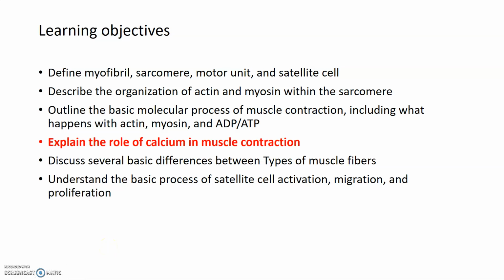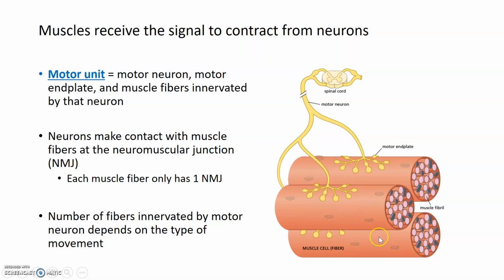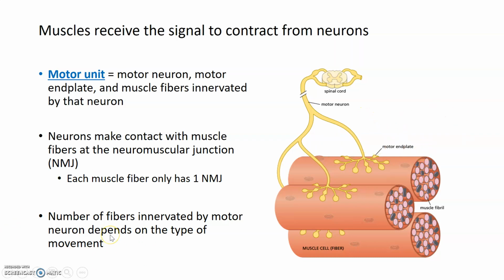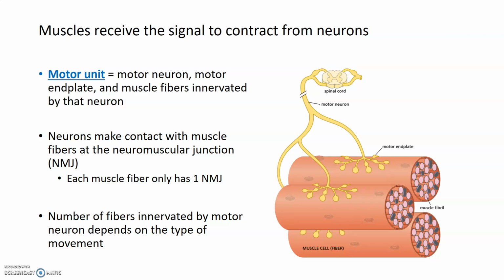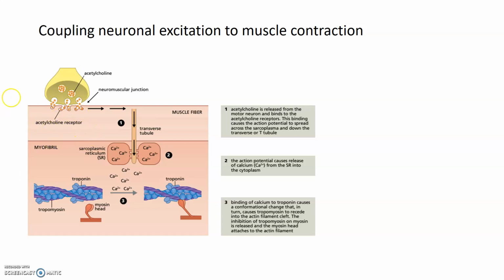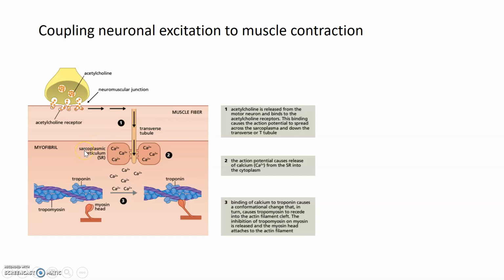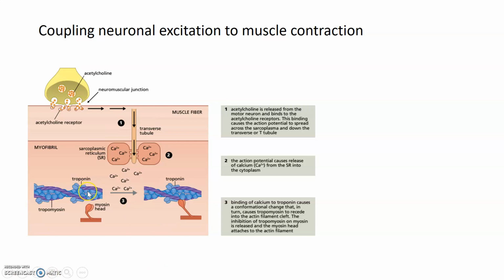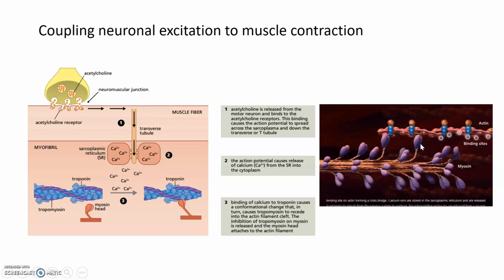Role of Motor Neurons in Muscle Contraction